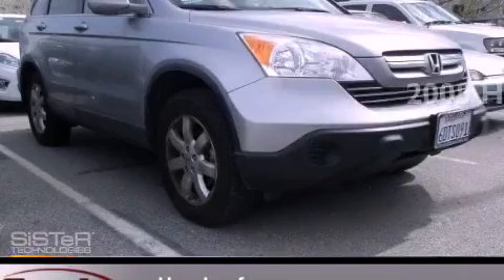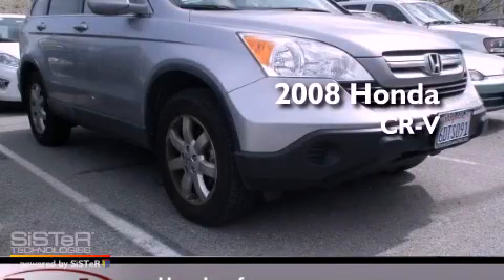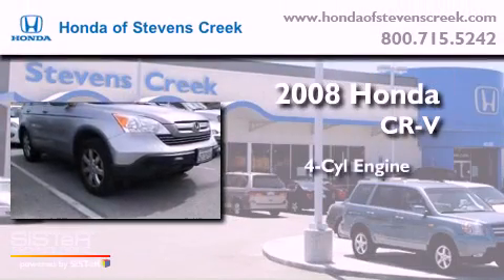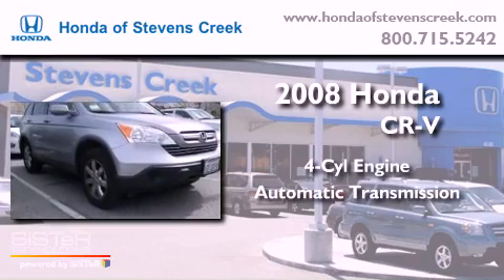2008 Honda CR-V San Jose CA 95129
Year : 2008
 Make : Honda
 Model : CR-V
 Engine : I-4 cyl
 Trans . : Automatic
 Exterior : Silver
 Miles : 48,235
 Interior : Black

 Pre-Owned 2008 Honda CR-V San Jose CA